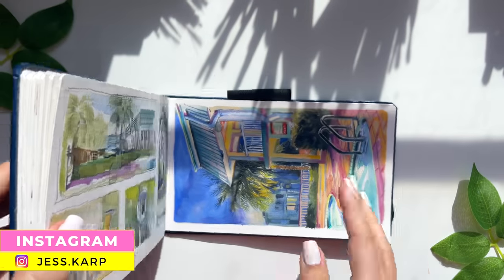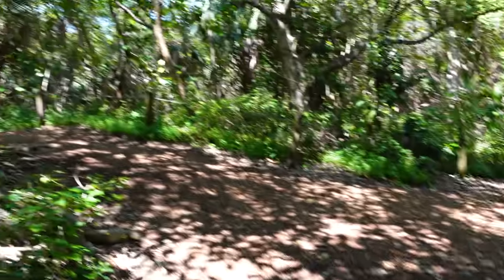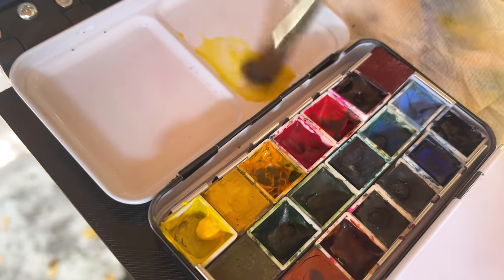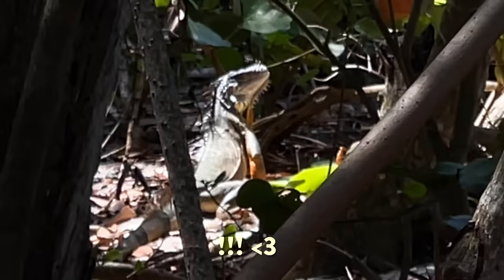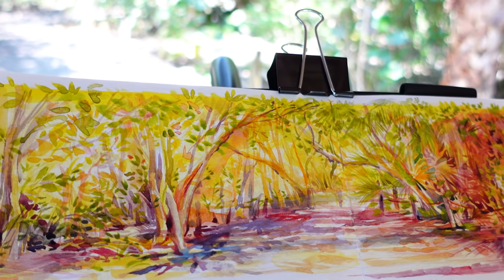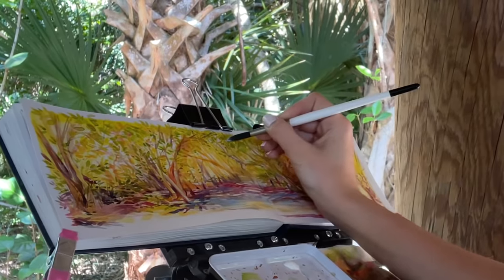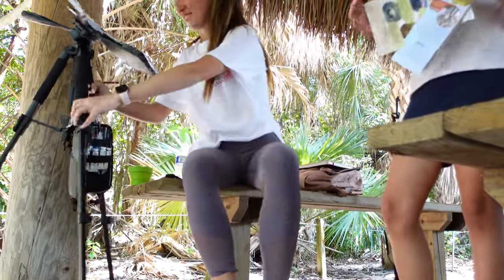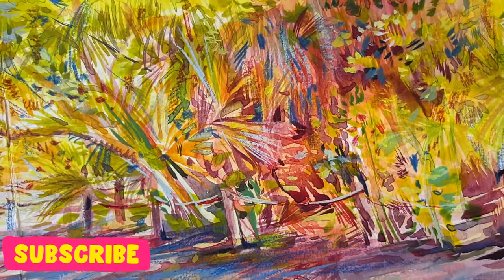I Paint in My Sketchbook Out in PUBLIC! How Strangers React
Finishing a Sketchbook Urban sketching. I share my art process and connect with great people!

▻ Go To MATERIALS
CUSTOM EASELS COMING SOON ;)
Oil Pant
Acrylic Paint
Acrylic Paint Fluid
White Posca Marker
Pencils: Col Erase
Watercolor set

MUSIC
Crime Time by Frank Schröter